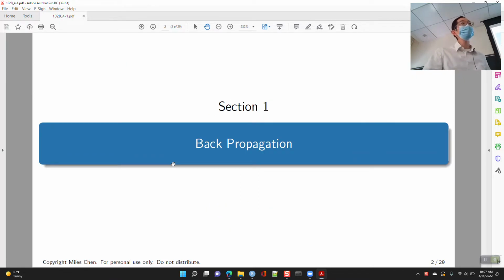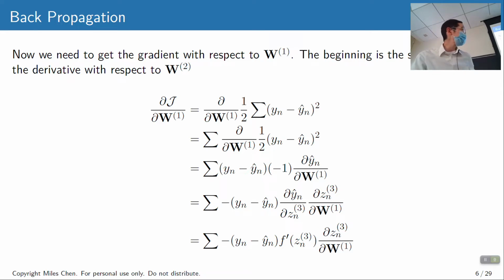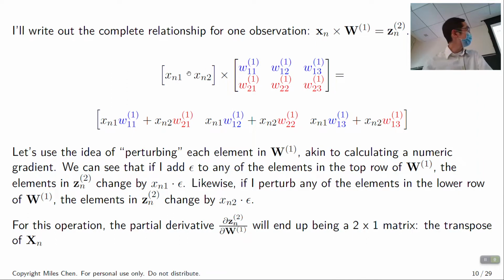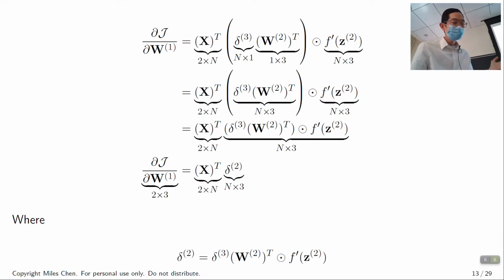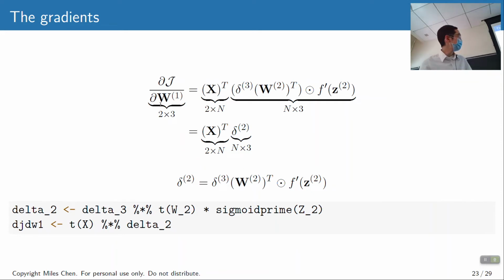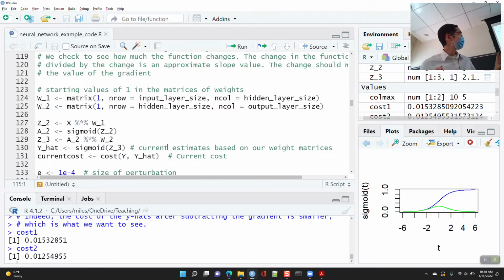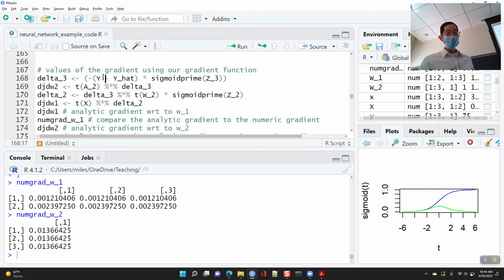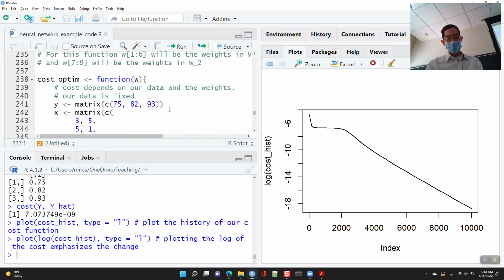2022 Apr 18 STATS 102B